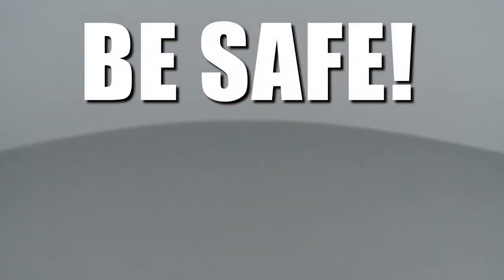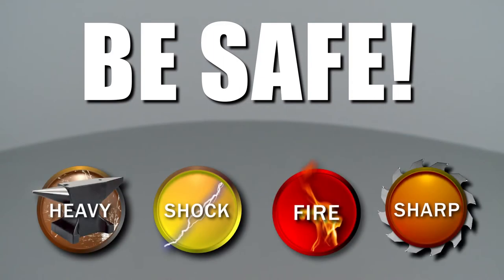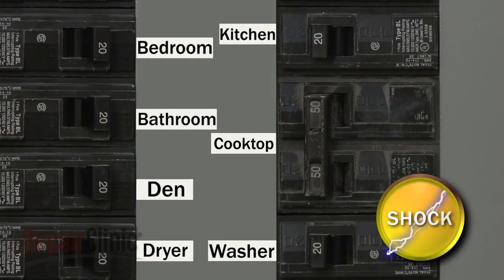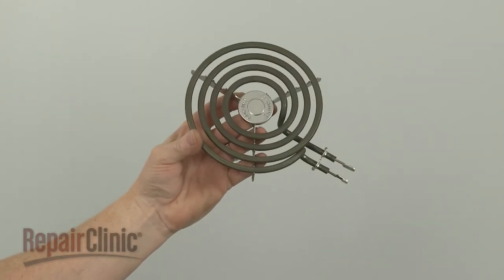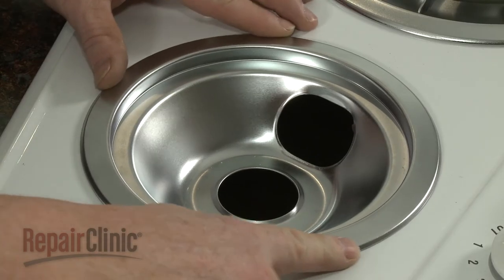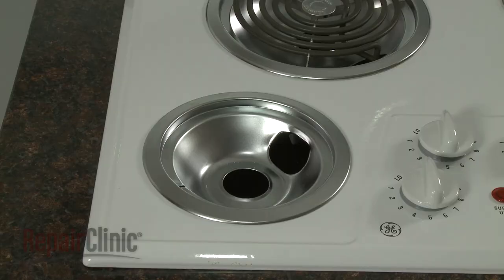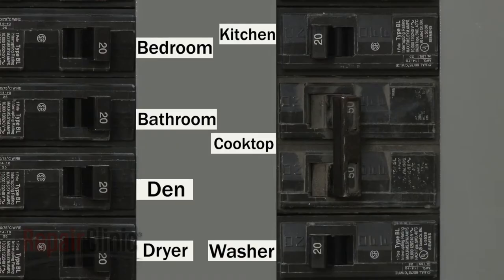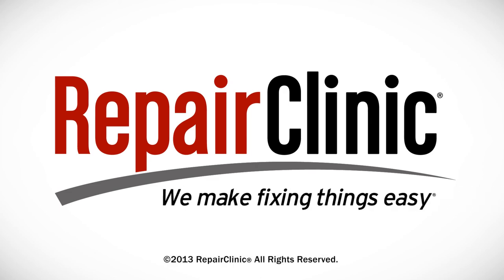GE Electric Cooktop Coil Surface Element Replacement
This video provides step-by-step instructions for replacing the 6” coil surface element on a GE electric cooktop. The most common reasons for replacing the element are if it doesn’t work or won’t turn off.

Additional stove repair, troubleshooting tips, help finding your model number, and part replacement videos

All of the information in this surface element replacement video is applicable to the following brands: GE, Hotpoint, Kenmore, RCA